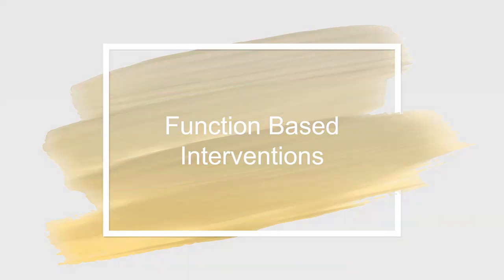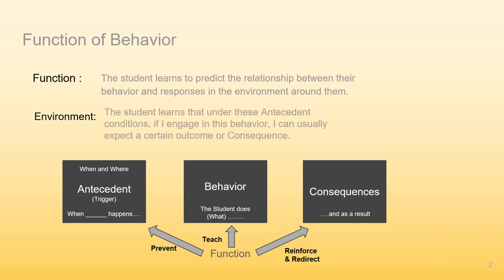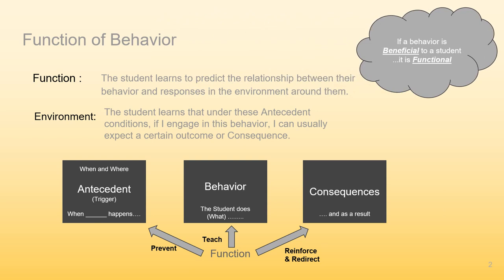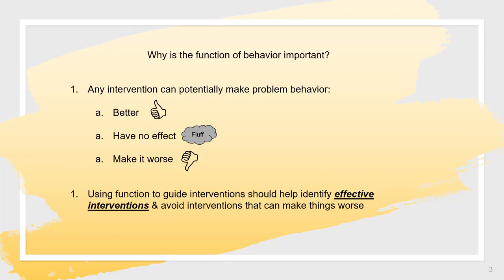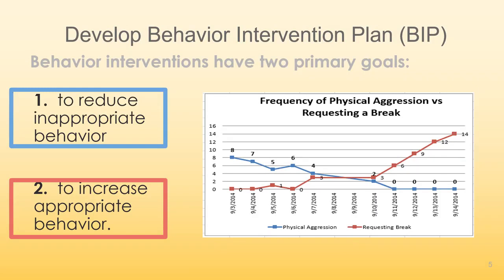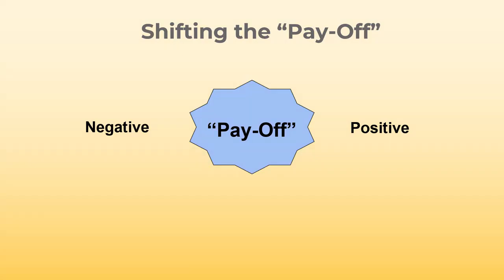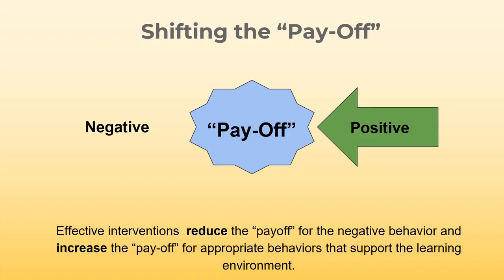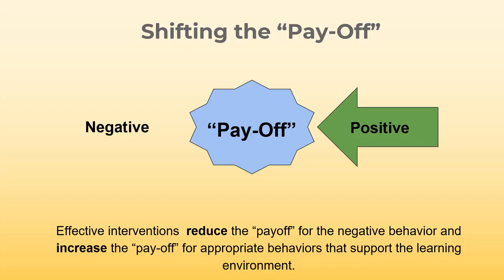Creating Behavior Intervention Plans (BIP): Function Based Interventions